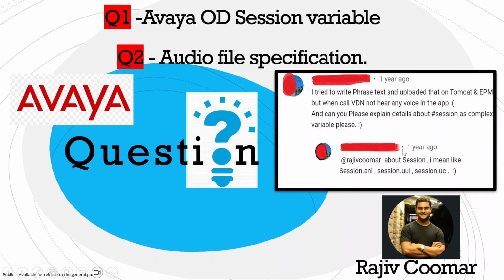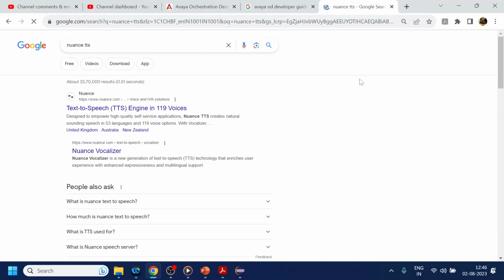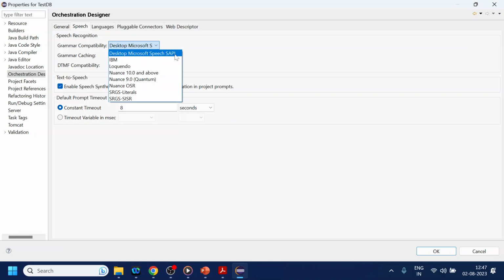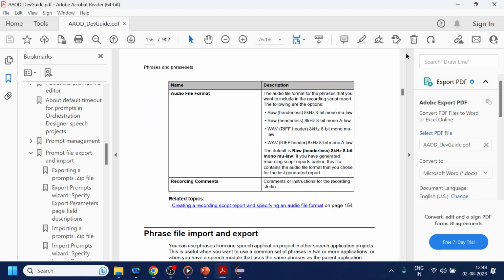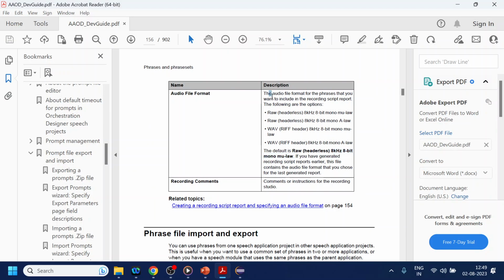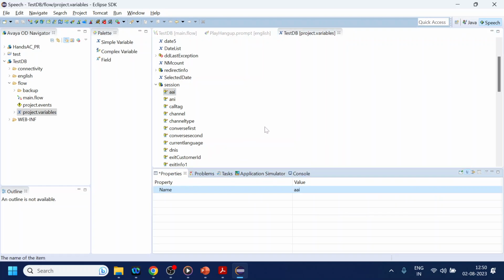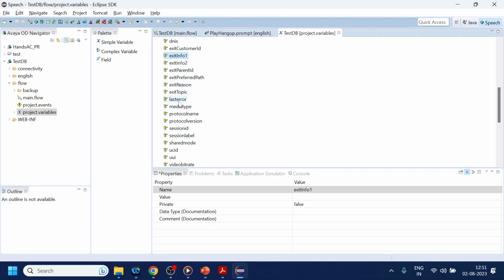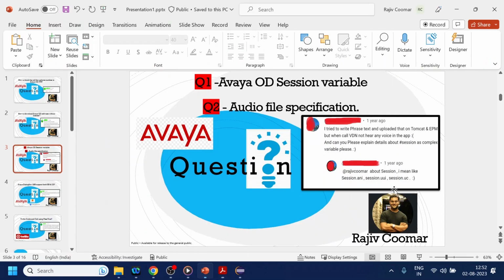Q1 -Avaya OD Session variable | Q2 - Audio file or TTS specification.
Audio File Format:
The audio file format for the phrases that you
want to include in the recording script report.
The following are the options:
• Raw (headerless) 8kHz 8-bit mono mu-law
• Raw (headerless) 8kHz 8-bit mono A-law
• WAV (RIFF header) 8kHz 8-bit mono mulaw
• WAV (RIFF header) 8kHz 8-bit mono A-law